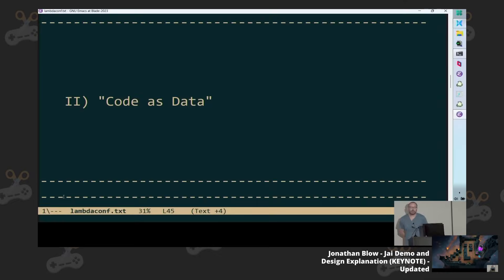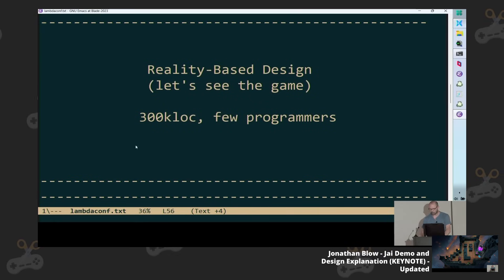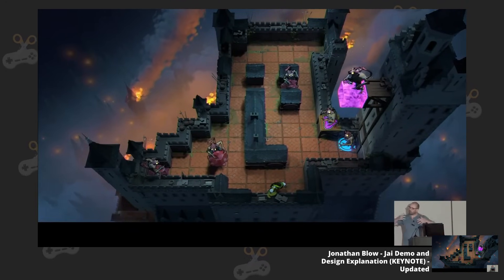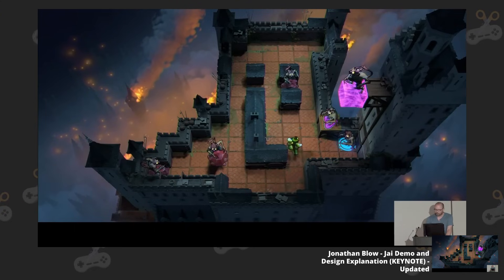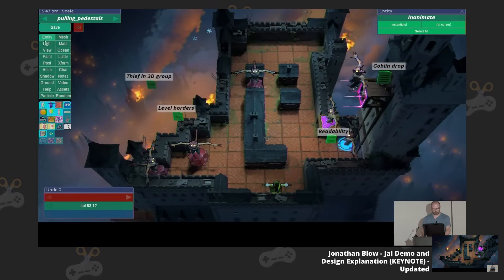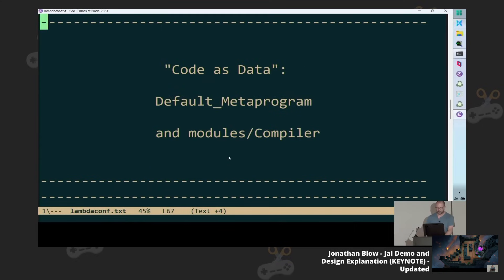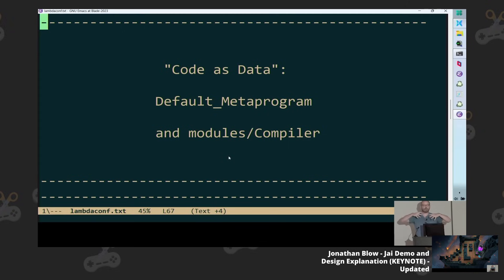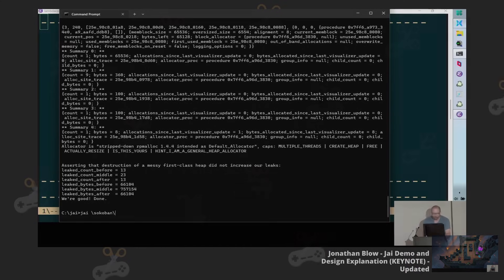Jonathan Blow on Code as Data